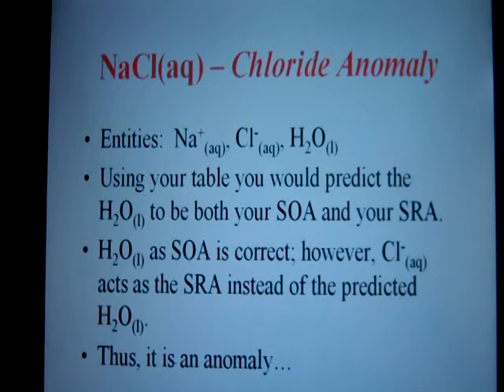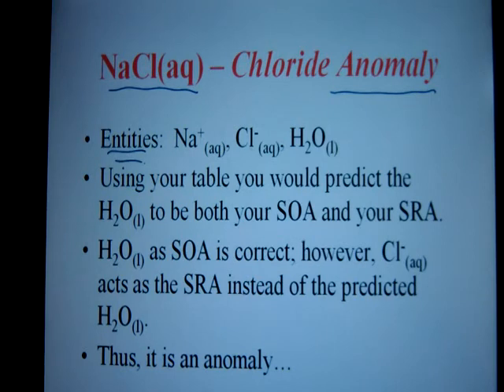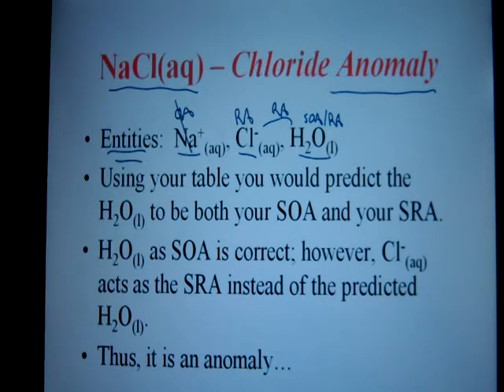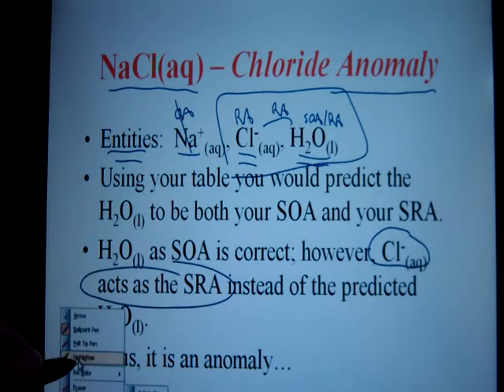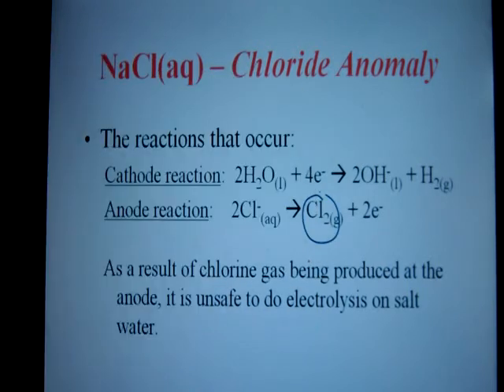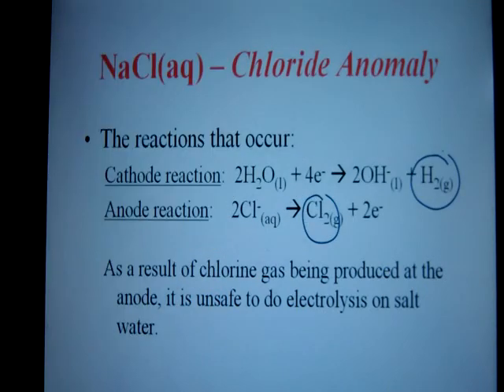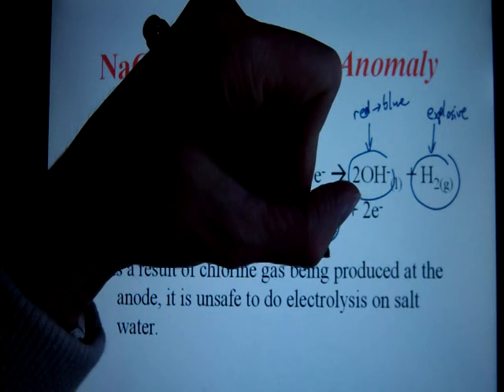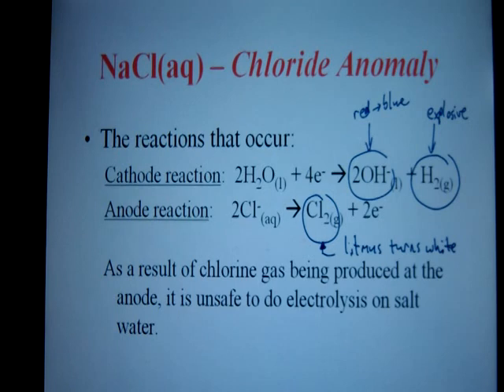ChlorideAnomaly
BCHS Chem30 - description of the Chloride Anomaly